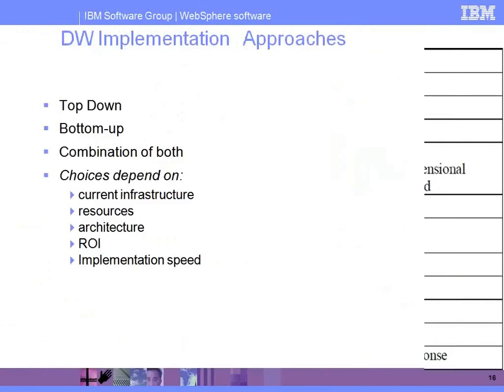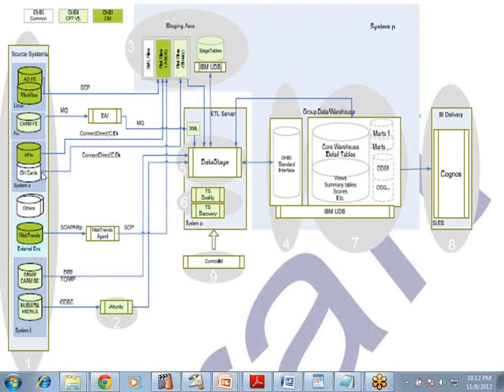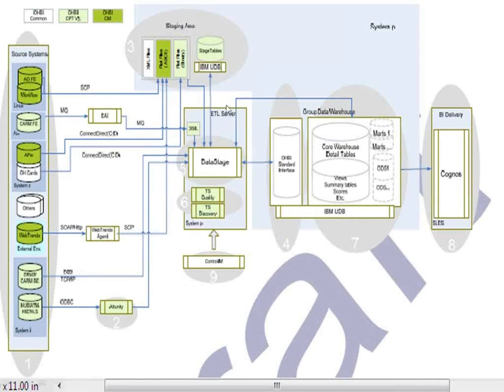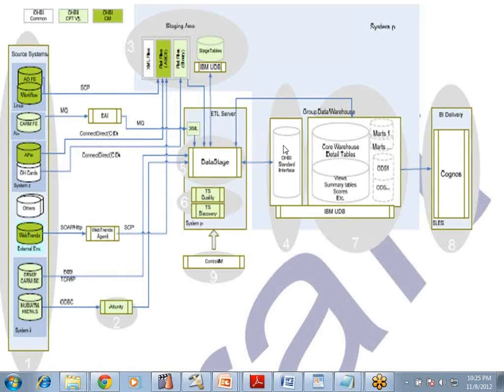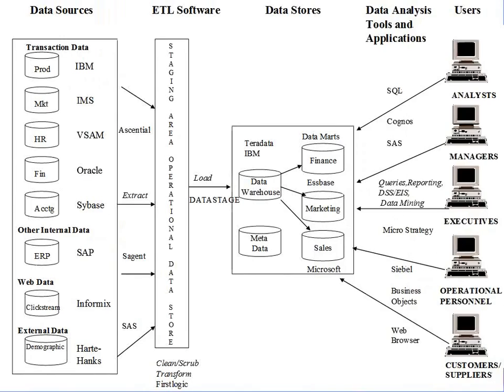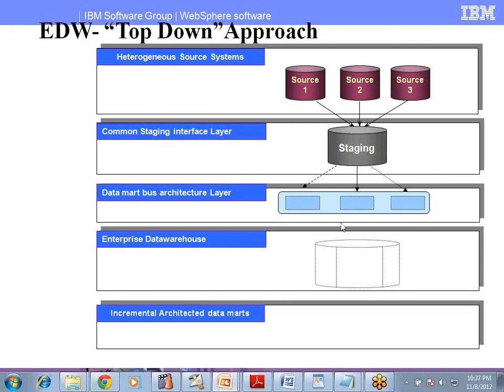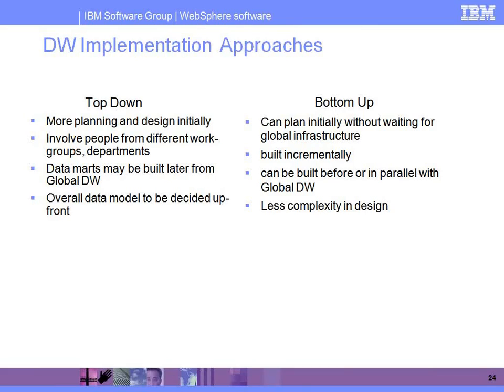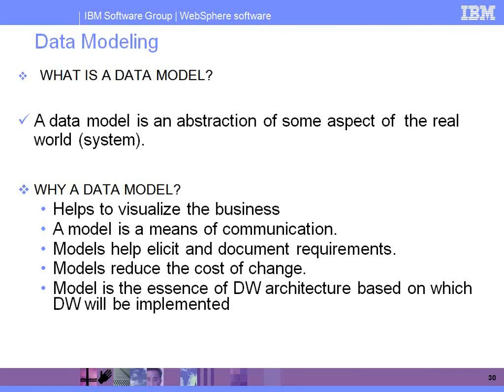Datastage 8.7 Training Videos - Part 24